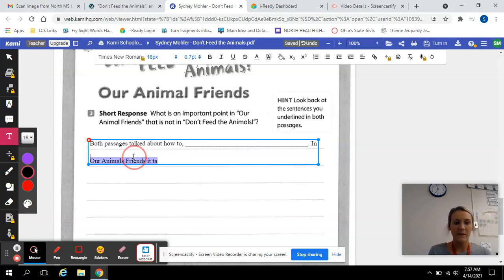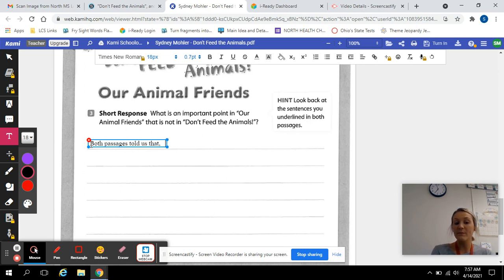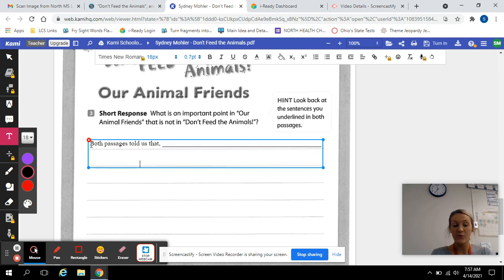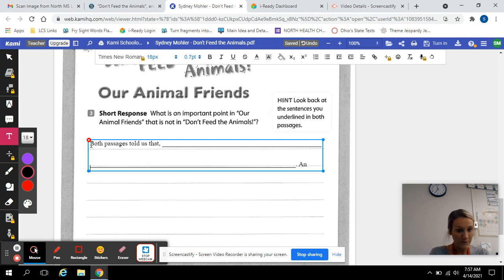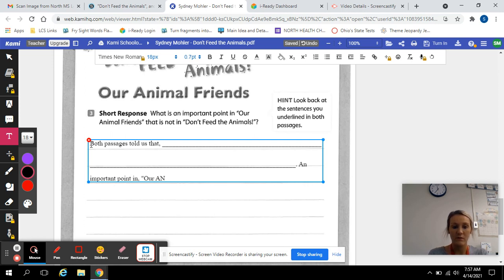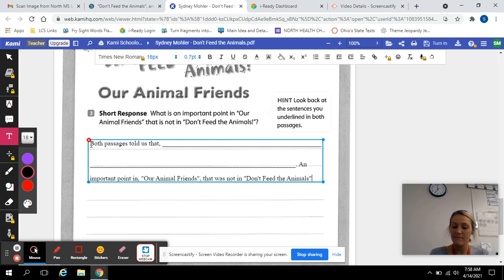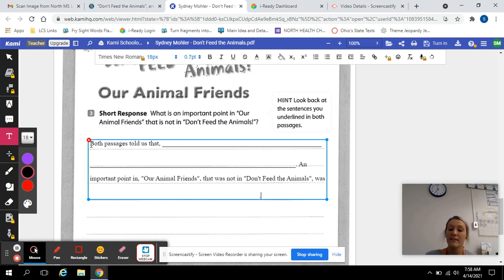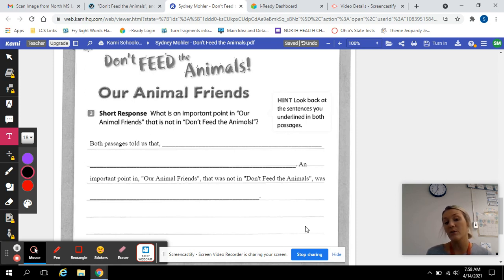Compare and Contrast 2